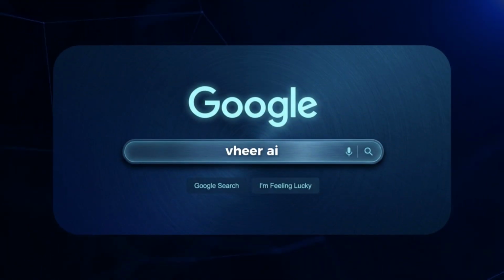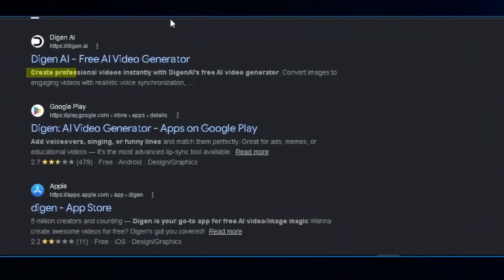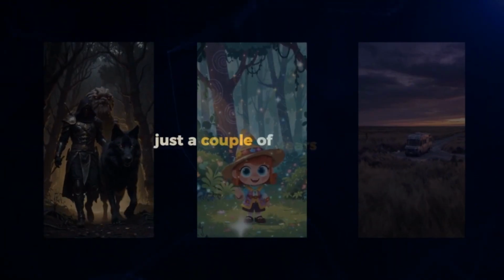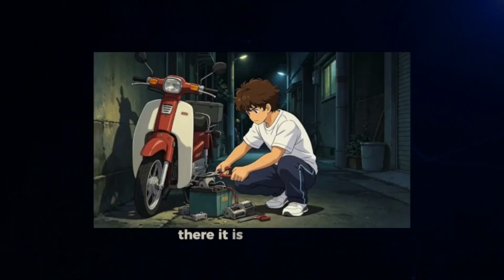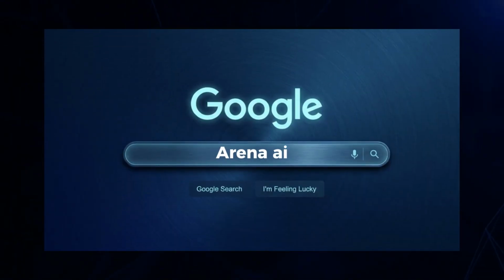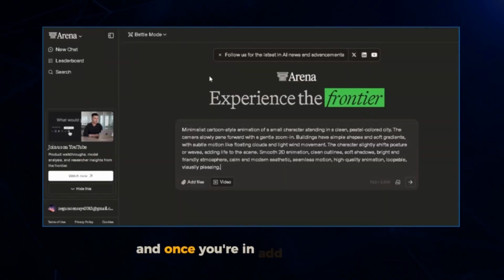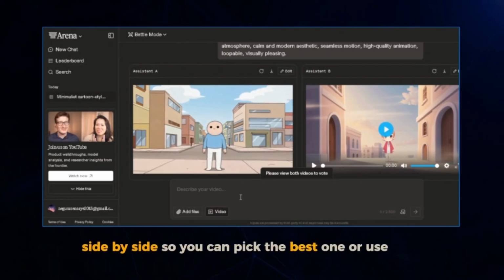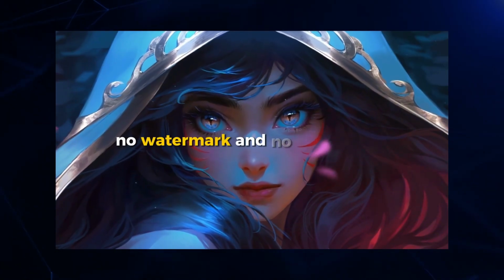5 FREE & UNLIMITED AI Video Generators! (Text to Video & Image to Video) | No Watermark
In this video, I share the five best and completely free AI video generator tools available right now. These amazing free AI tools offer unlimited AI video generator capabilities without any hidden costs or subscriptions.

If you're looking for a text to video AI or image to video free AI tool to create content, this guide will show you how to use these 5 powerful AI tools to make your own videos with no watermark.

🧠 Artificial intelligence has made incredible strides, and we're excited to share the latest and most amazing innovations with you. We explore a range of groundbreaking AI tools that are transforming industries and expanding what's possible for your online business.

⏳ Time Stamps
0:00 AI Video Generators
0:34 Vheer
1:43 Digen AI
3:59 Wan AI
5:08 Qwen AI
5:45 Arena AI